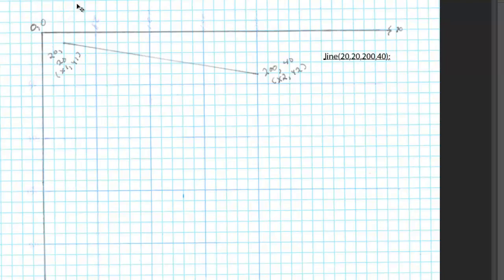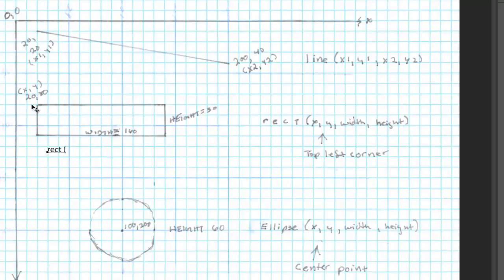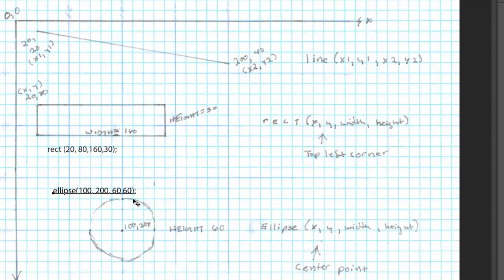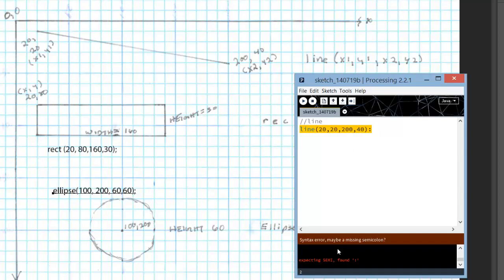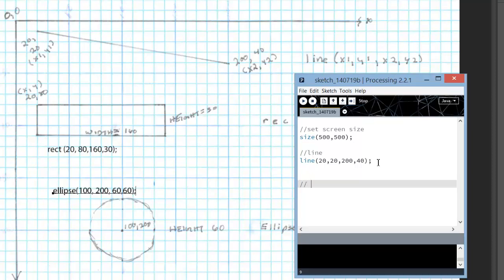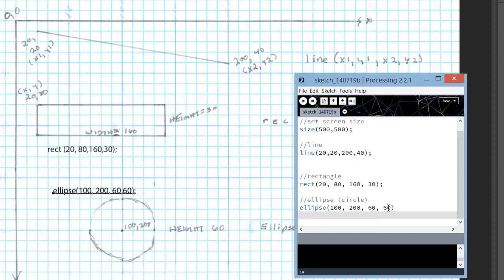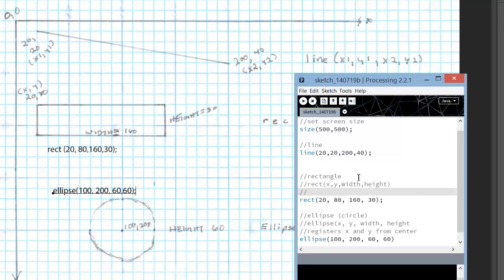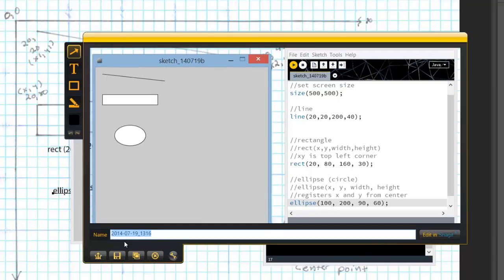Applied Logic Module 1 Lecture 2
Drawing basic shapes in Processing